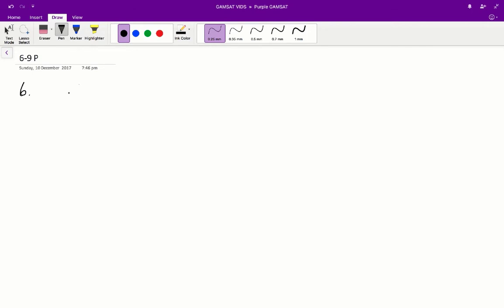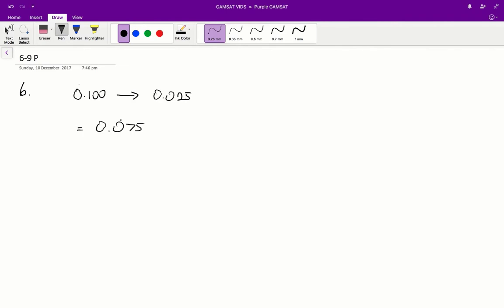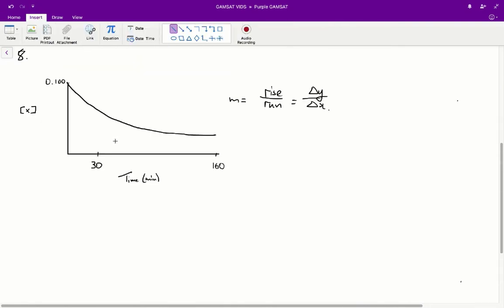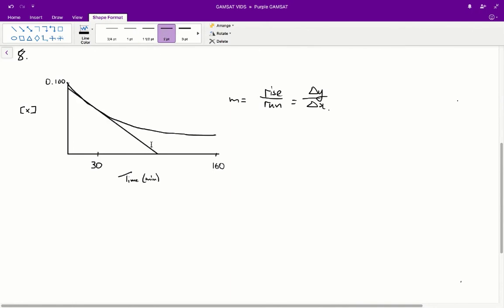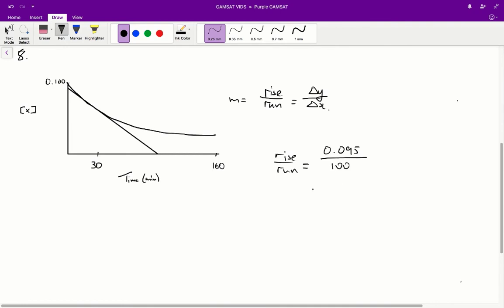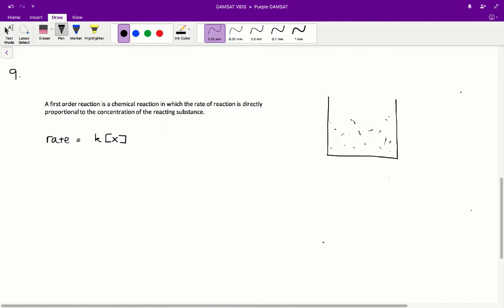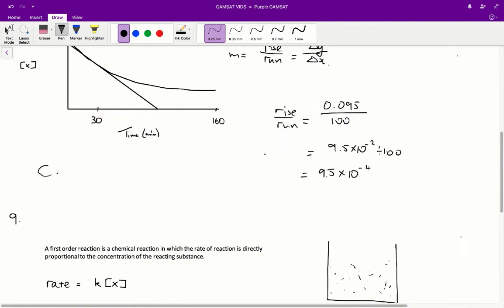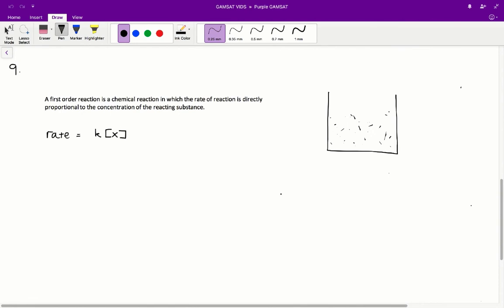ACER GAMSAT Purple Booklet Worked Solutions - Unit 2 Q6-9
If you would like to access additional gamsat S3 practice questions then download our free gamsat practice test now.